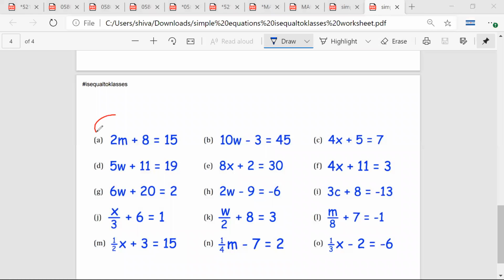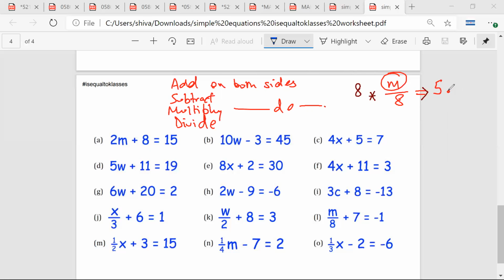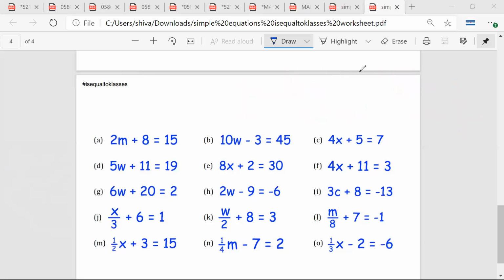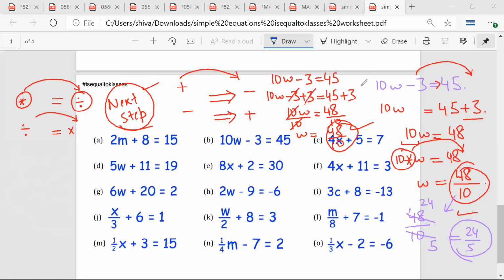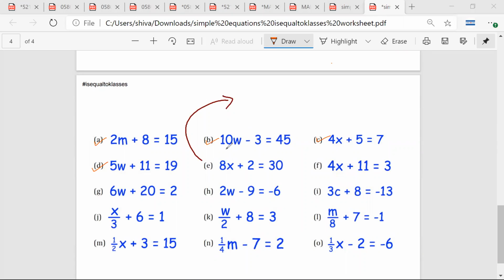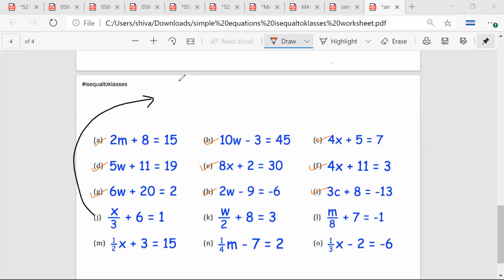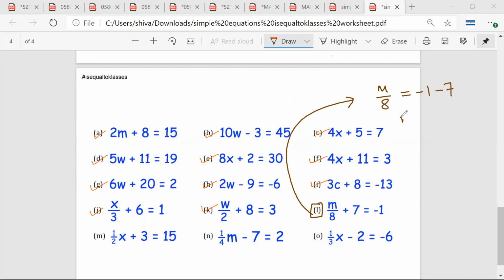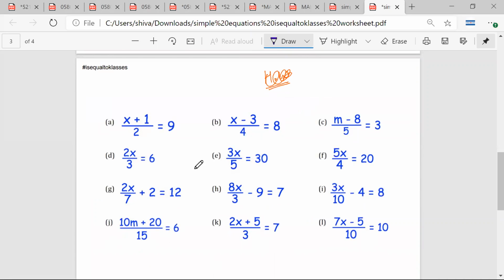isequaltoklasses # equations | Simple Equations | Practice Questions with detailed solutions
isequaltoklasses | Simple Equations | Practice Questions with detailed solutions

Also please have look at my other videos too for Trigonometry, surface area volume, logarithms, etc. given below:

How do you solve equations with one variable?
Steps to solve linear equations in one variable.
Simplify and solve the following linear equation
What is the standard form of linear equation in one variable?
linear equations in one variable class 8 practice questions
linear equations in one variable class 8 worksheets with answers
linear equations in one variable class 8 practice questions pdf
class 8 maths chapter 2 solution pdf
equation in one variable class 8
Linear equations in One variable Class 8 notes
Word Problem on Simple Linear equation in one variable
linear equations in one variable class 6 worksheet
simple equations for class 6 worksheet
linear equations word problems for class 6
simple equation questions for class 6 with answers
questions on simple equations for class 6
linear equations for class 6 icse
simple equations word problems pdf
simple equations word problems for class 7 with solutions
simple equations word problems worksheet
word problems on simple equations for class 7
simple equations problems pdf
word problems on simple equations for class 7 pdf
linear equation word problems with solution pdf
linear equations word problems worksheet pdf